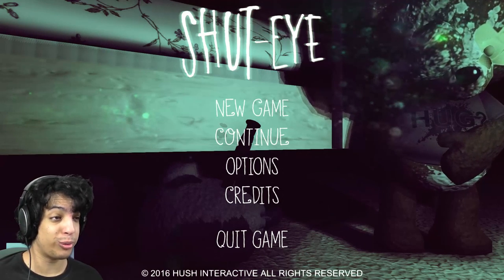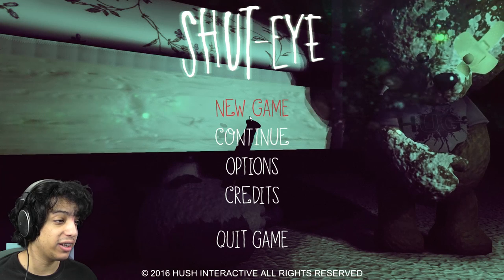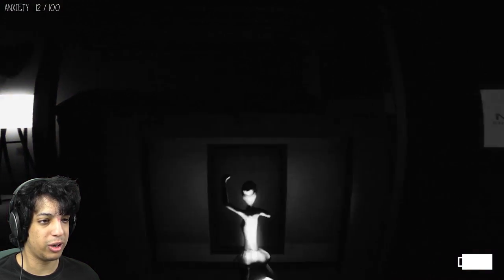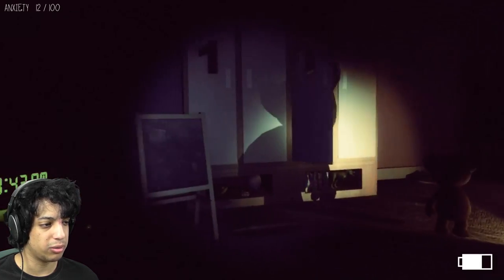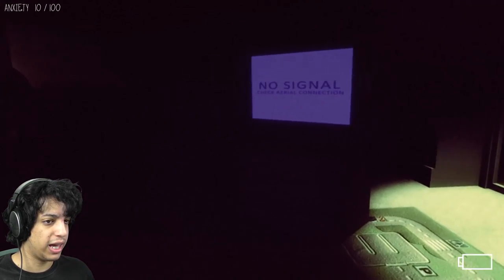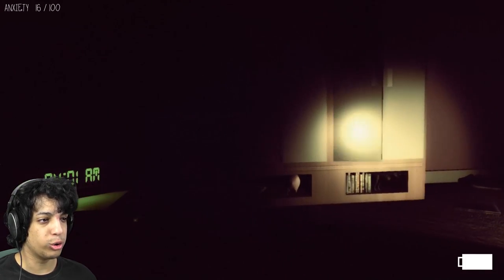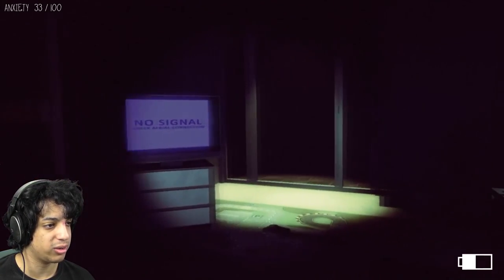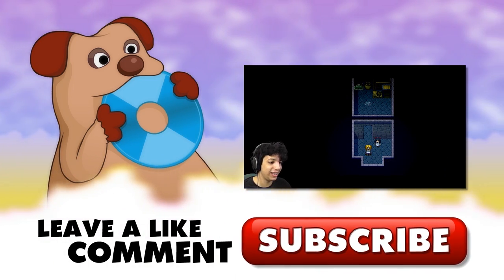TEDDY BEARS | Shut Eye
How does one play this game?

►I post 2 new videos everyday